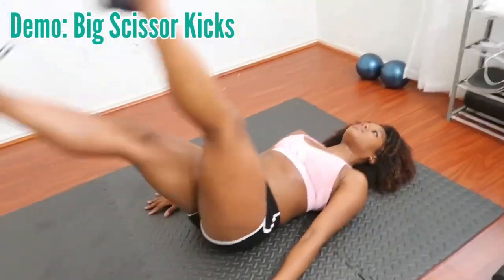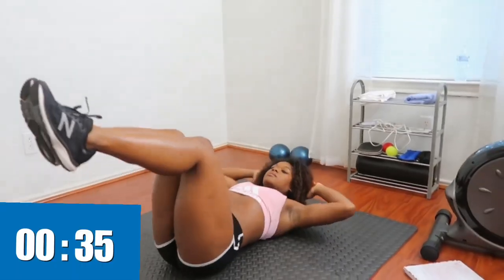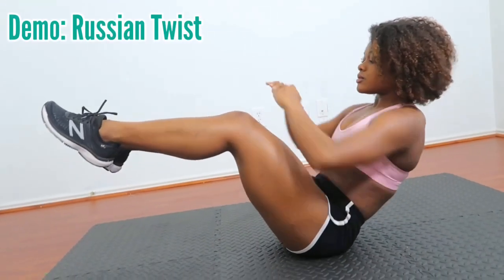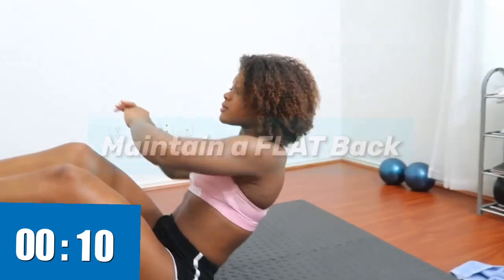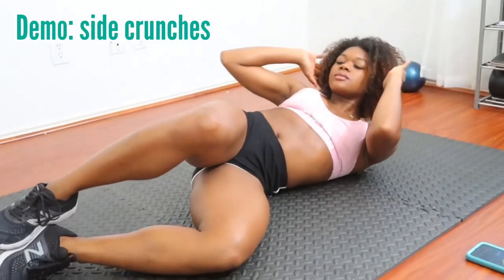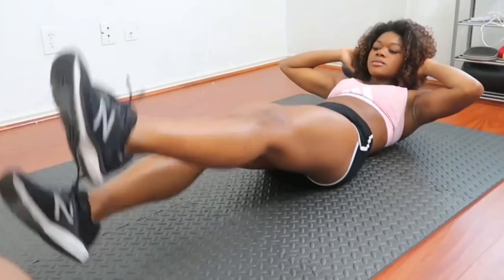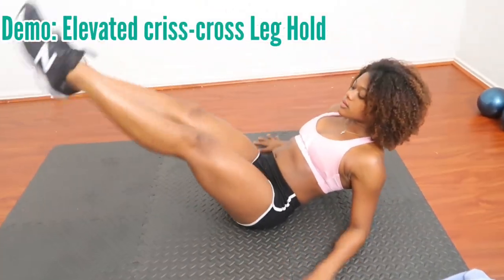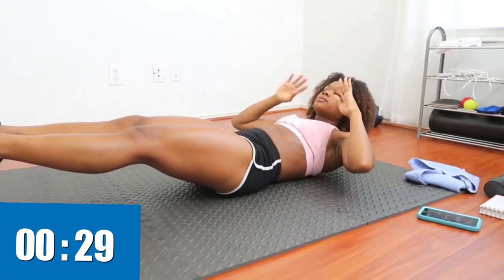Intense AB WORKOUT CHALLENGE w/ Alexandra (6 PACK guaranteed) Lose The Belly Fat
You guys asked for an intense, brand new, UPDATED AB workout routine that will challenge you more, here it is! There will be four sets of three ab exercises. After each set you get a one minute break. I added hardcore workouts to really challenge those abdominal muscles. The routine is tough but if you do it a few times you will have a flat and toned stomach. Enjoy the workout. I want you to get as far as possible, do not over work yourself.

Send me your results on Instagram or Twitter

Hip hop Trap Beat- Massacre